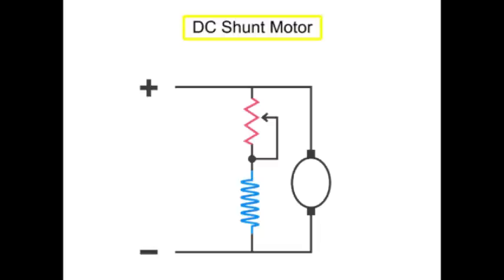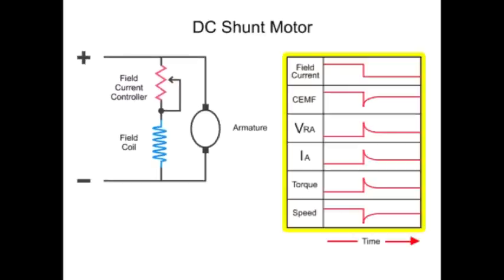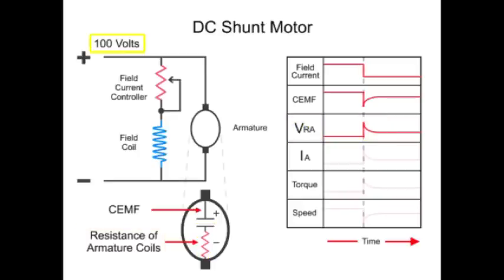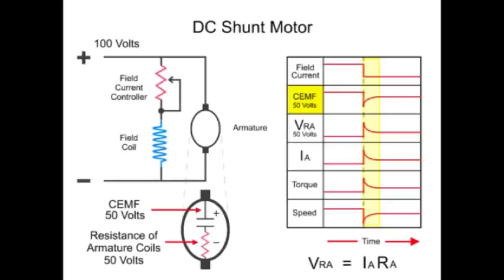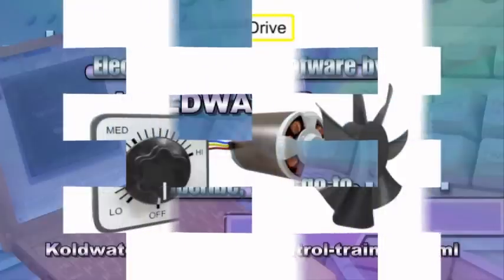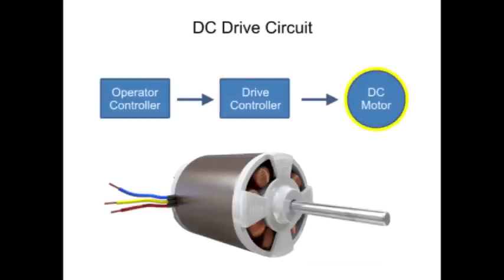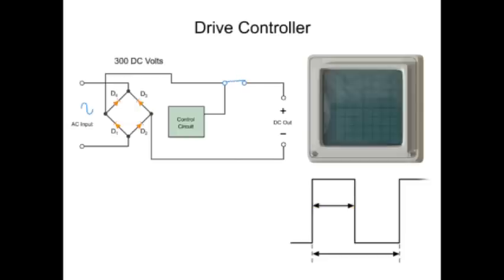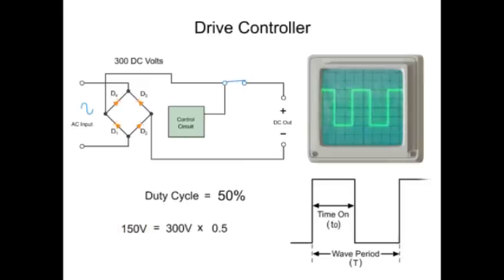DC Motor Basics & DC Drives Basics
REF Free online mini course.
From dc motor basics like speed control to the basics of dc motor controller. learning the dc motor working principles on the way.
Seen here are outtakes from free online DC motor drive basics course referenced at link above.